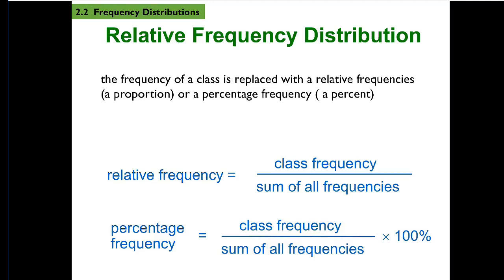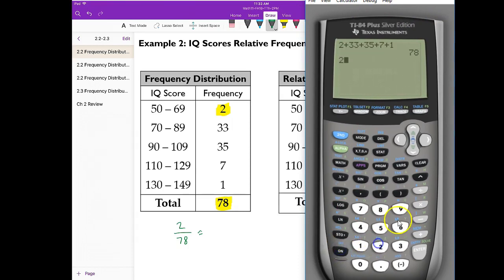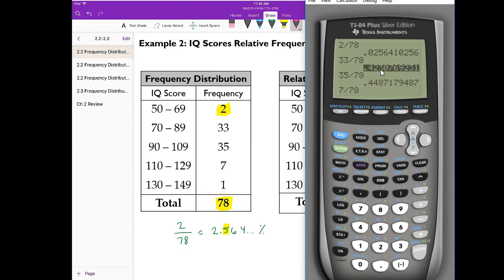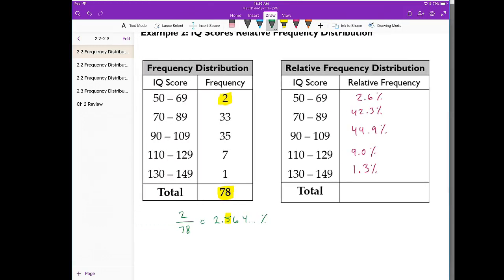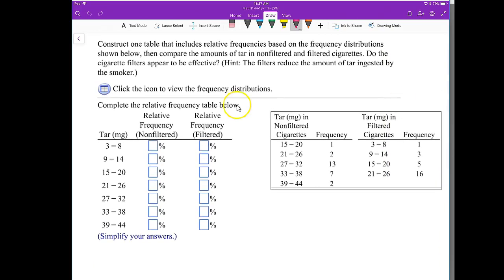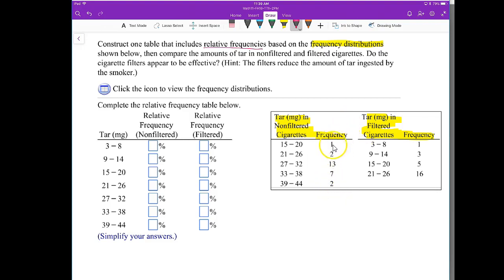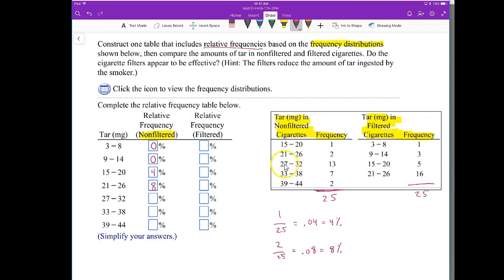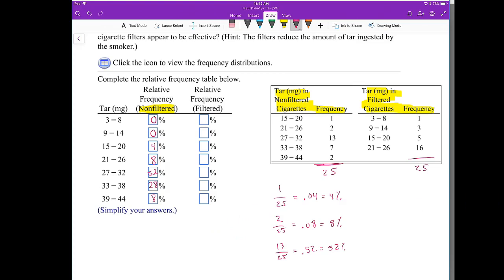Relative Frequency Distribution